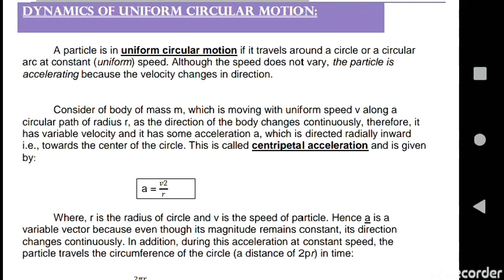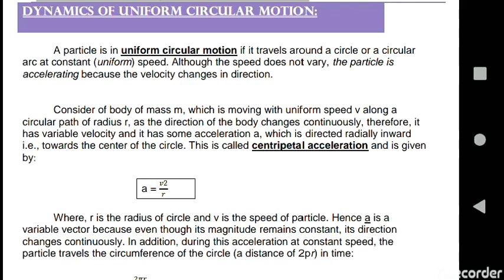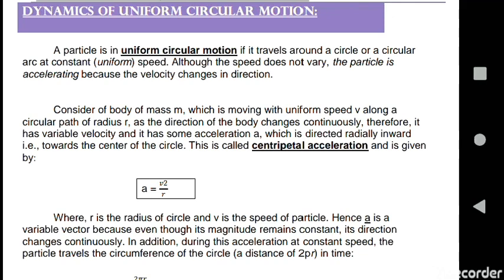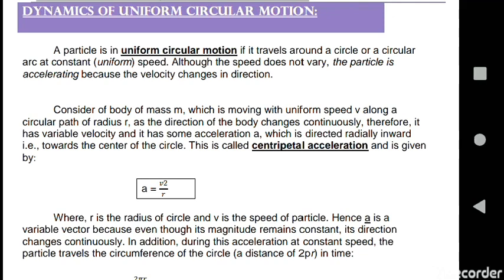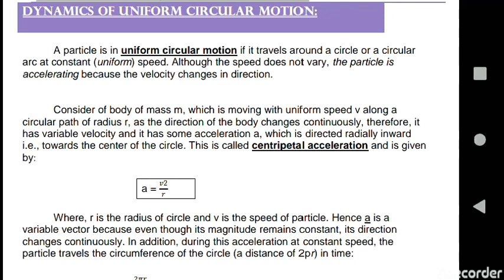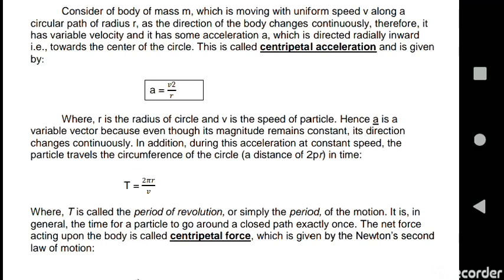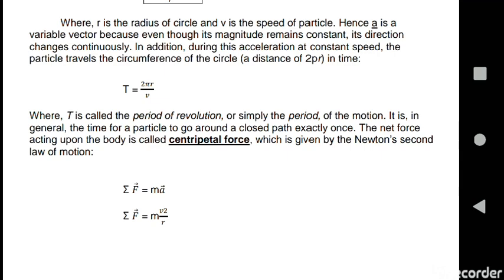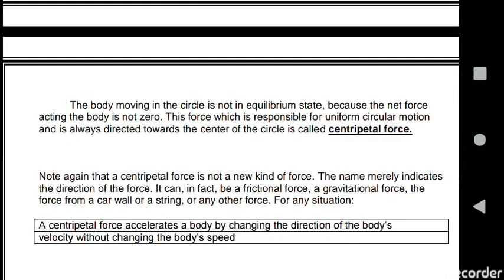Lec 01: Dynamics of uniform circular motion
Mechanics-I
BSc Physics

Thanku 😍🤩